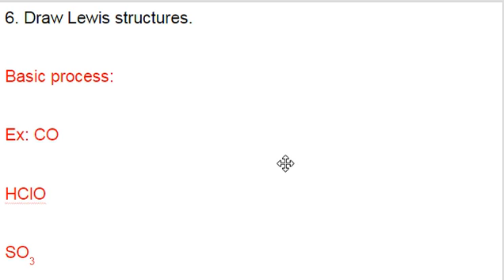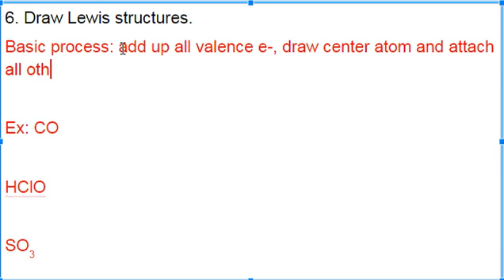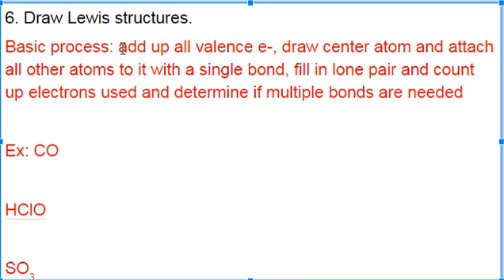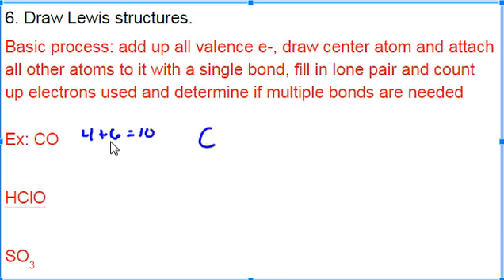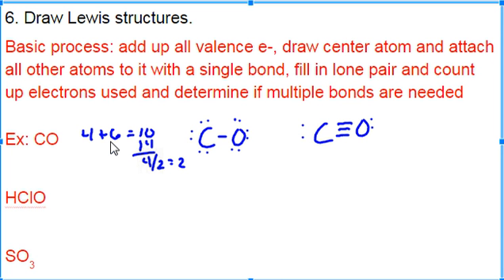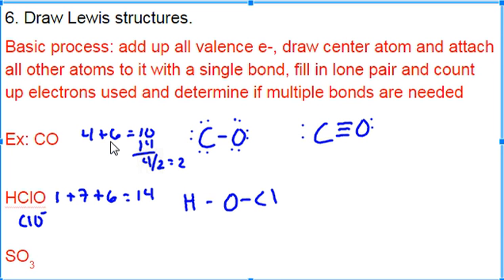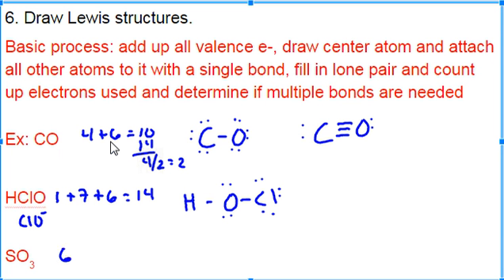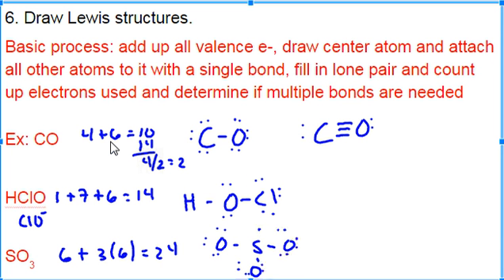Topic 4 Objective 6